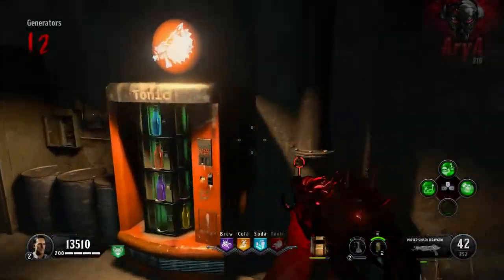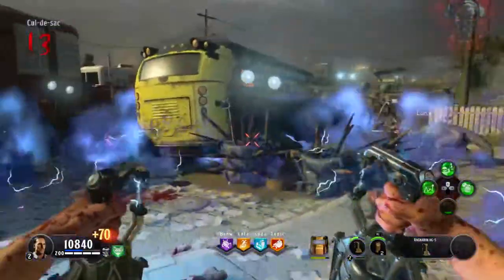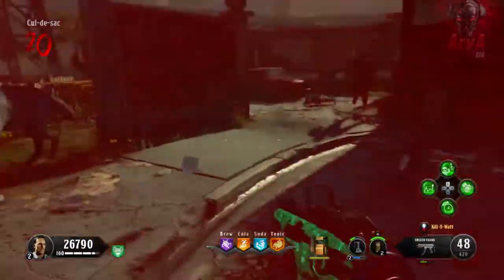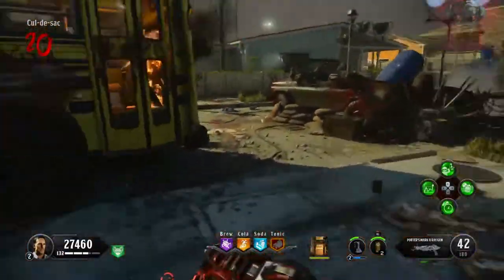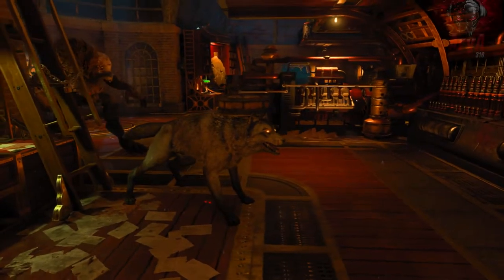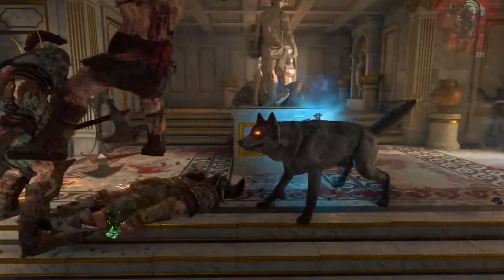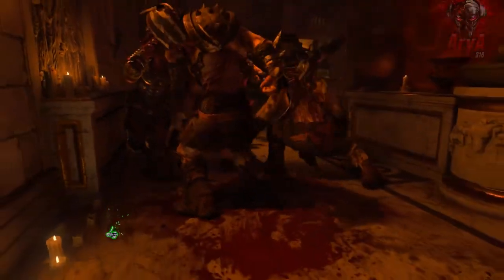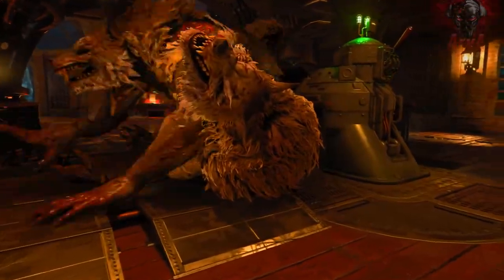HOW GOOD IS BLOOD WOLF BITE? – Blood Wolf Bite Perk Review (Call of Duty Black Ops 4 Zombies)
Hey guys in this video I review the new Blood Wolf Bite Perk in Call of Duty Black Ops 4 Zombies. Let me know if you have any questions or comments in the comments section down below. Peace!